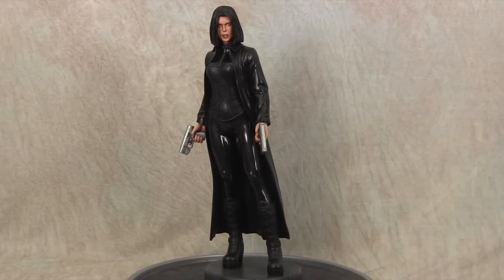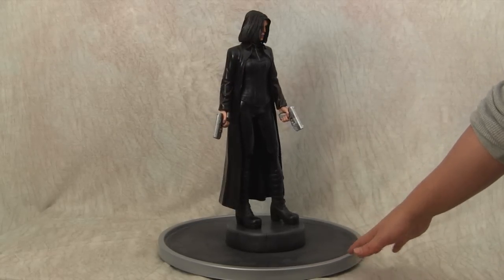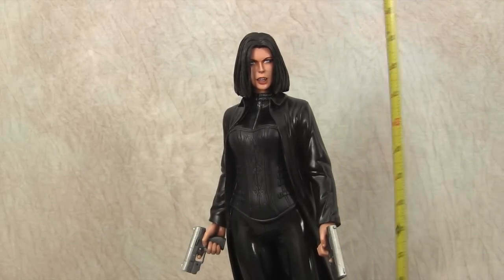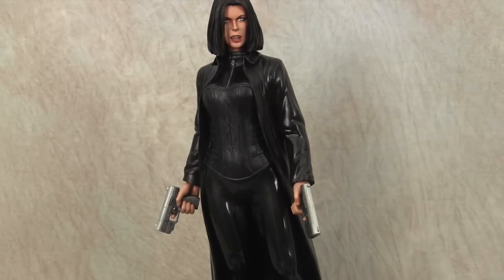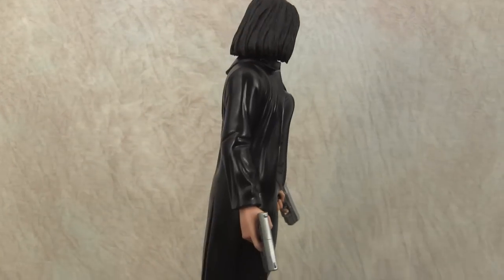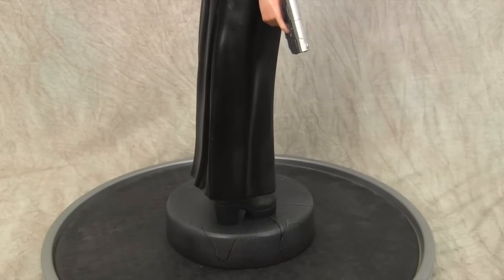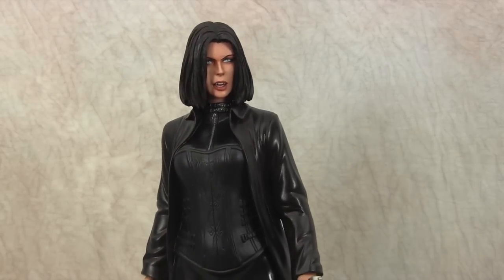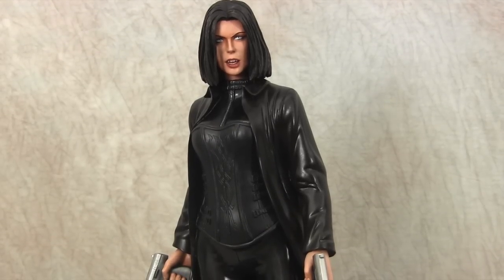Underworld Selene Resin Kit Paint Up #2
Hay Guys

Here is  a second Selene kit i just finished.